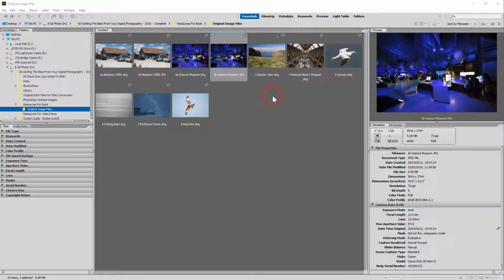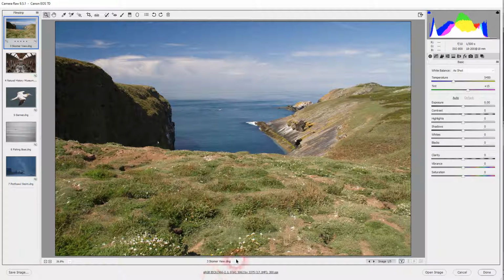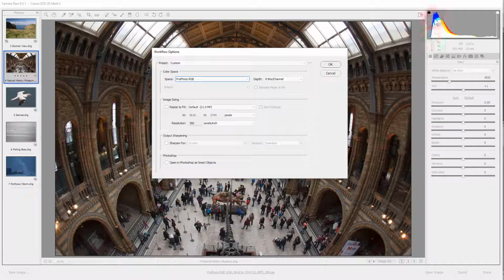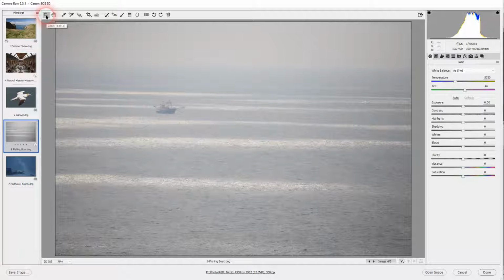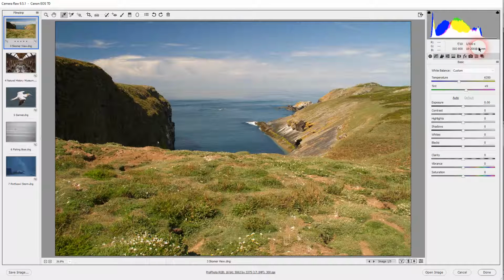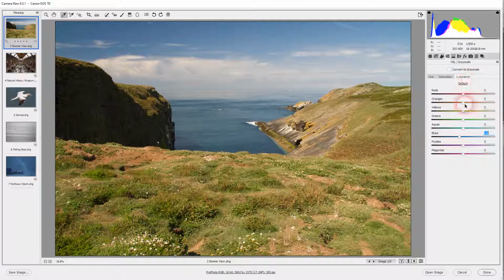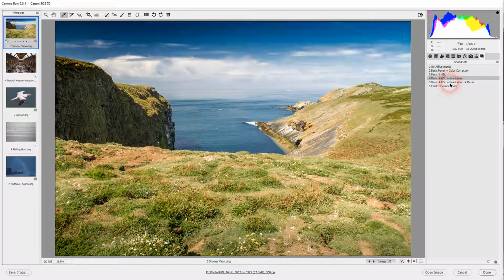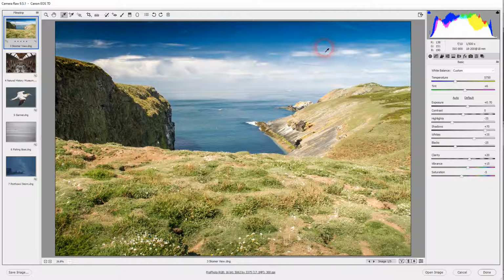3-11 ACR Interface Overview